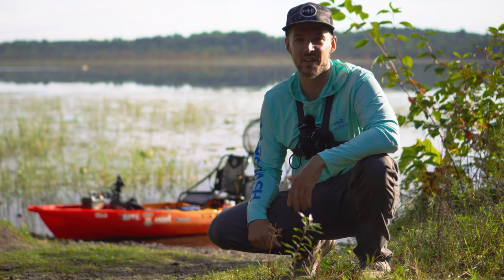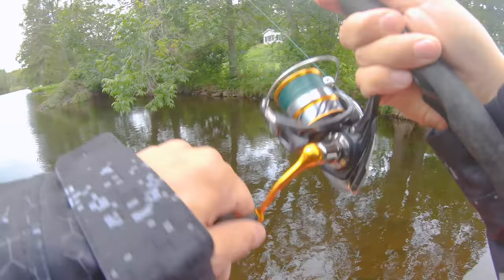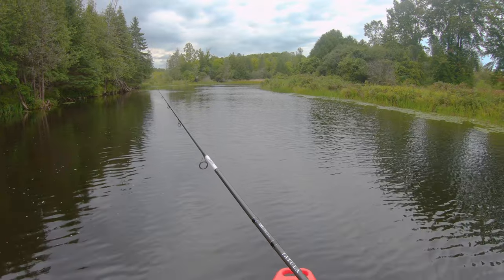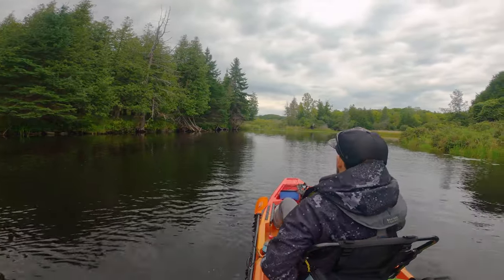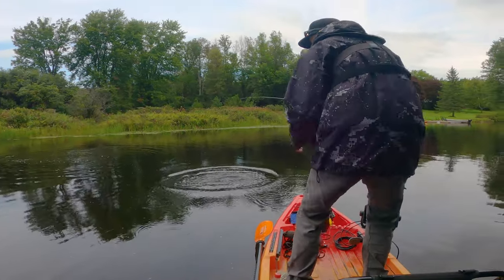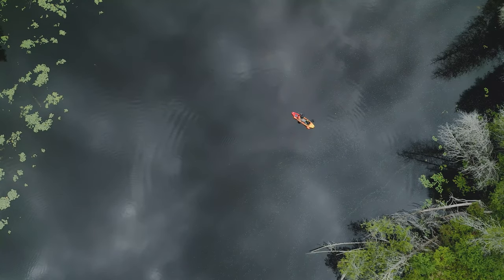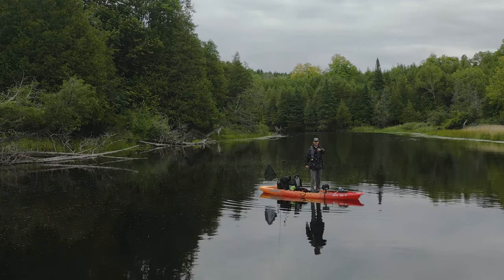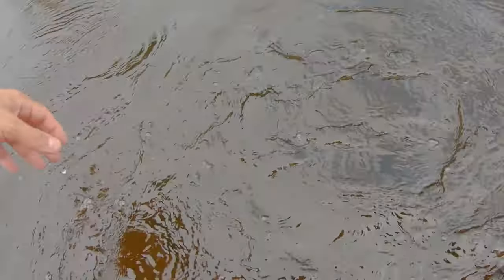UNLOCK Your Smallmouth Bass Catching Potential TODAY!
Join The Big Fish Energy in UNLOCK Your Smallmouth Bass Catching Potential TODAY!

This video is all about my all time favorite smallmouth bass finesse fishing technique. The Ned Rig catches them all, big or small. In This video, I wanted to show you how I use the Ned rig to successfully target smallmouth bass. No matter the temperature or season, you can always count on the Ned Rig to catch you some fish.

BAITS LIST (From Left to Right in Video)

Xzone Nedzone - Craw Lam
Strike King Ned Ocho - Okeechobee Craw
Z-Man Finesse TRD - California Craw
Berkley Powerbait Maxscent - Rusty Craw
Z-Man Hula Stickz - The Deal
Z-Man Big TRD - Drews Craw
Z-Man TRD Hogz - Mudbug
Z-Man TRD Bugz - Bloodworm
Z-Man Baby Goat - Canada Craw

What do you think of the Ned Rig? What are your favorite Ned Rig baits? I respond to every comment!

Watch in 4K for maximum enjoyment!

See you at the next spot!